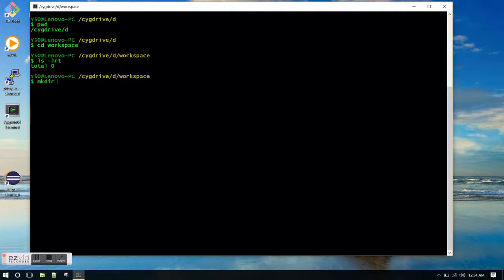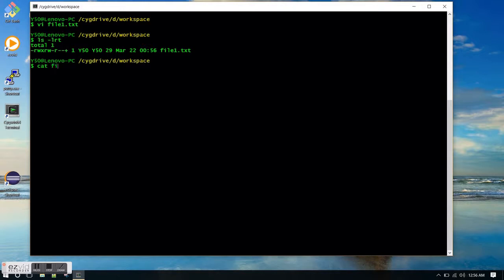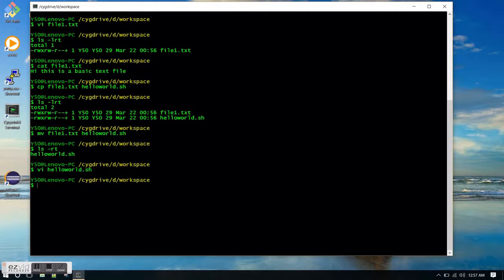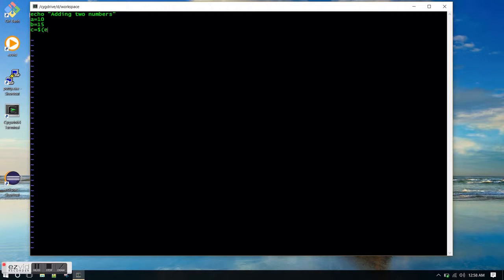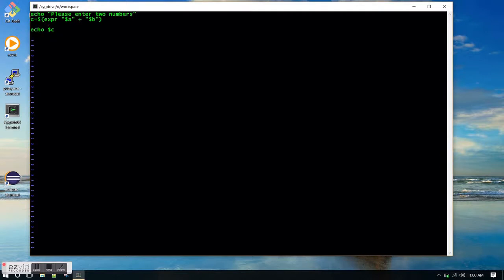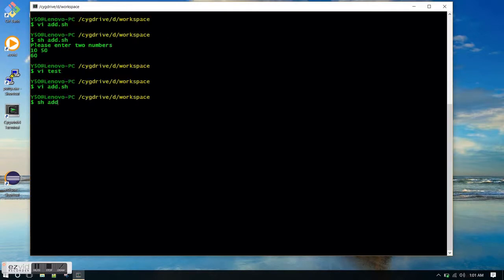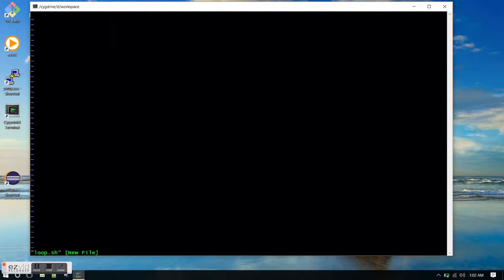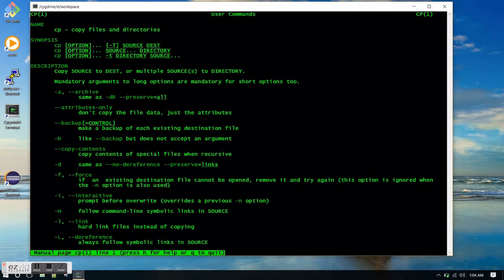Unix commands and shell scripting for Beginners.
This video contains basic UNIX commands and Shell Scripting Syntax for Beginners.